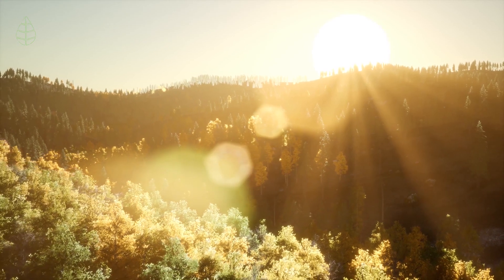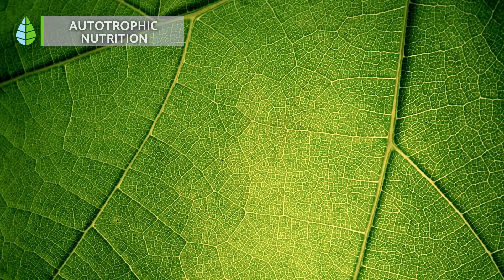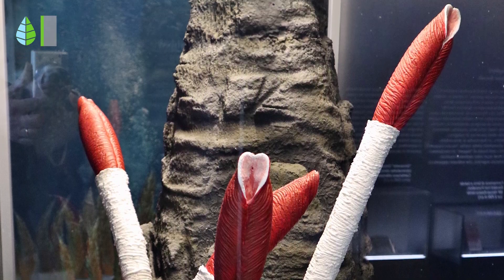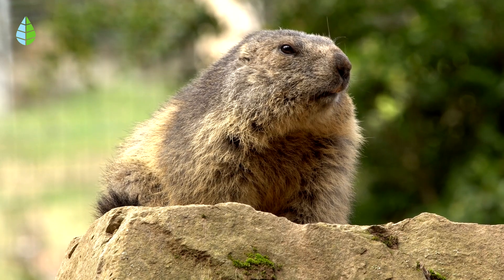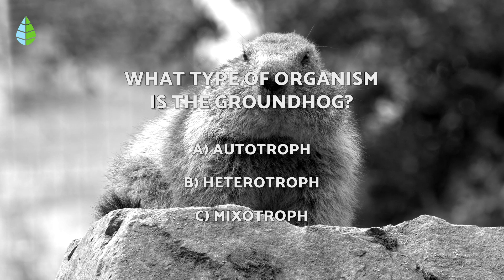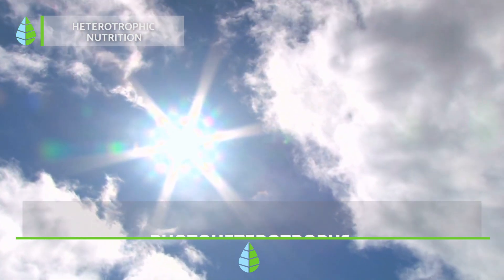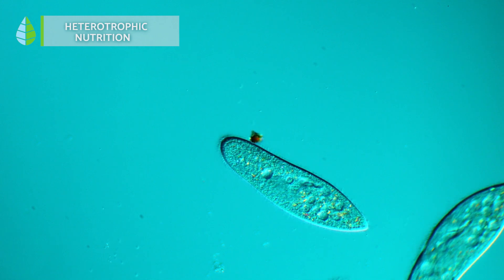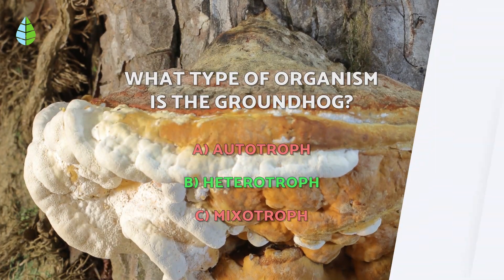AUTOTROPHIC and HETEROTROPHIC Organisms 🍄🐻 (Types of Nutrition)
🦎NUTRITION is the mechanism by which an organism transforms matter to carry out its vital functions. There are three major TYPES of NUTRITION with their respective subgroups. In this video from thedailyECO, we talk about AUTOTROPHIC and HETEROTROPHIC organisms and the third type: MIXOTROPHIC ORGANISMS. Discover the differences between AUTOTROPHIC and HETEROTROPHIC NUTRITION, as well as their subgroups.

🌻 INDEX 🌻

00:00 Autotrophic and heterotrophic organisms
00:15 Autotrophic nutrition
01:29 Heterotrophic nutrition
04:13 Mixotroph nutrition